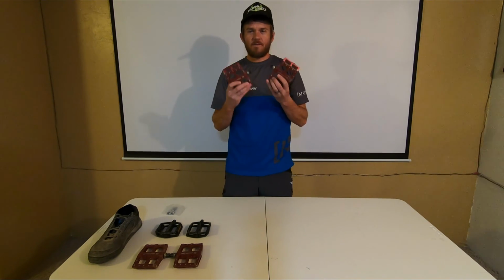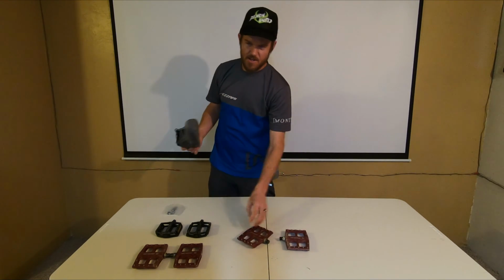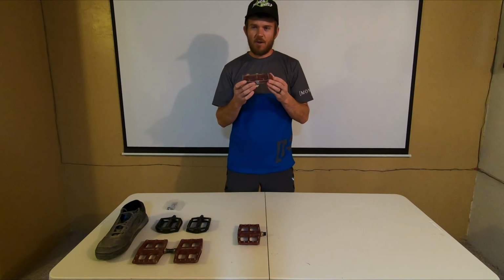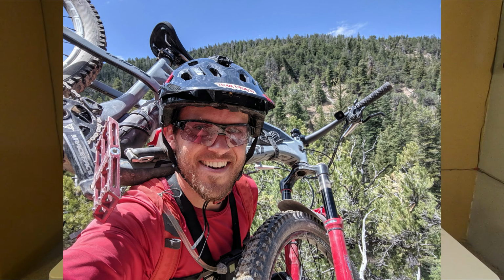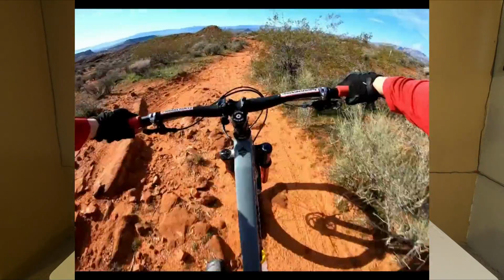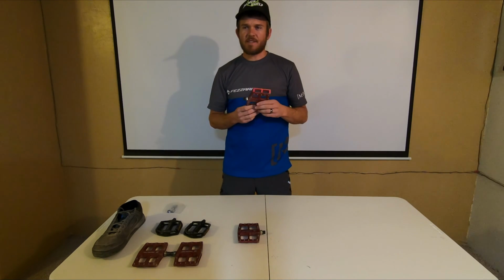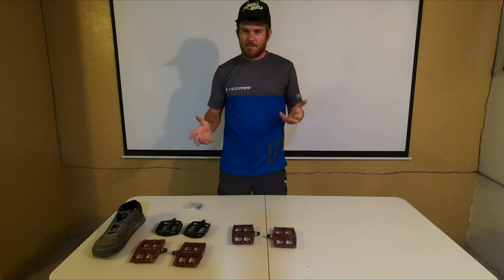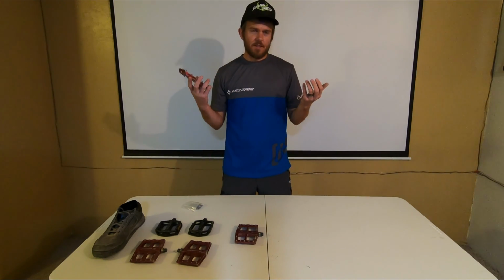Best Pedals Period! Catalyst Pedals by Pedaling Innovations 3-Year Review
I get lots of comments and questions about the pedals I use. In this video I try to share some of my thoughts and impressions on the Catalyst Pedals after using them for three years.

for more details about the design of these amazing pedals!